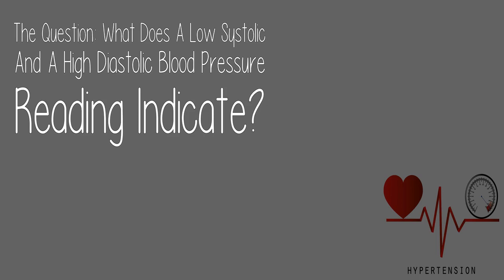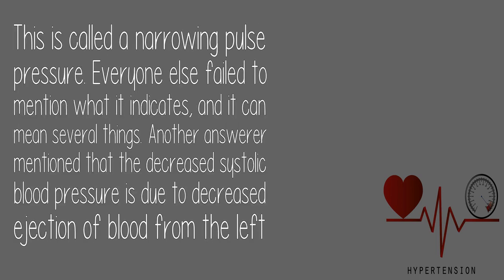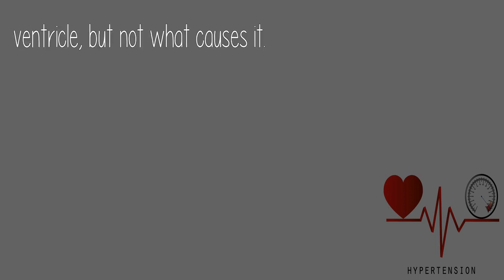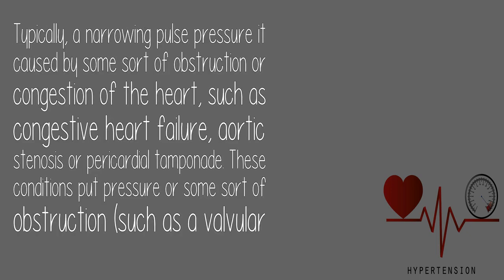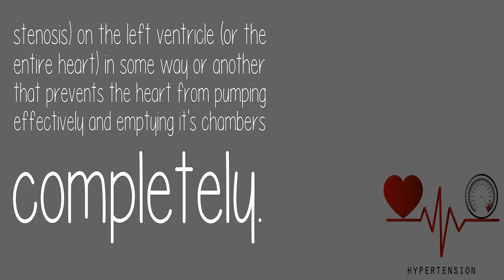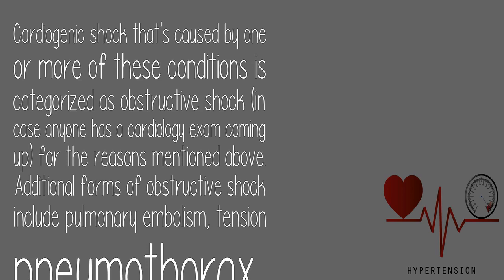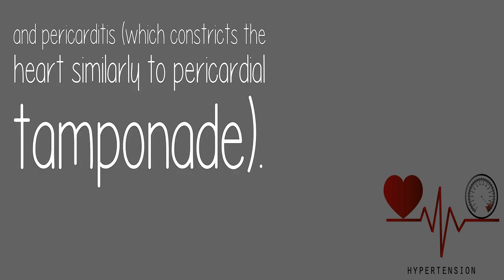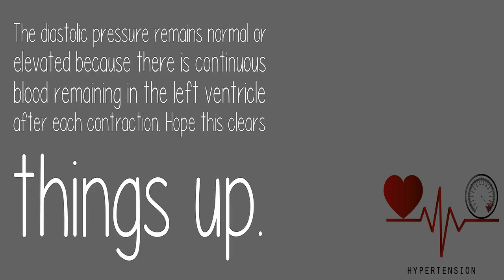What Does A Low Systolic And A High Diastolic Blood Pressure Reading Indicate?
This is called a narrowing pulse pressure. Everyone else failed to mention what it indicates, and it can mean several things. Another answerer mentioned that the decreased systolic blood pressure is due to decreased ejection of blood from the left